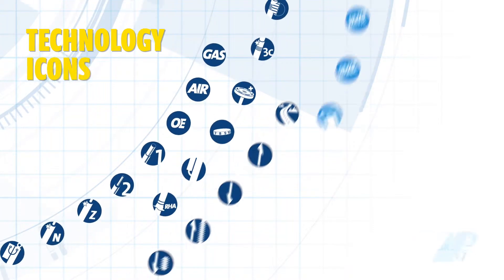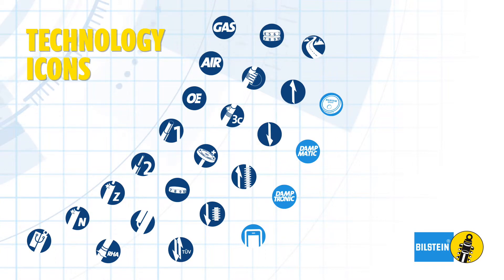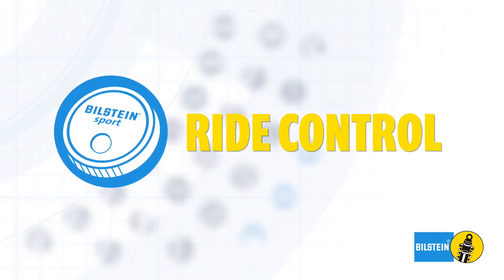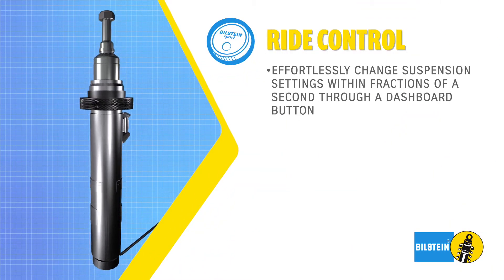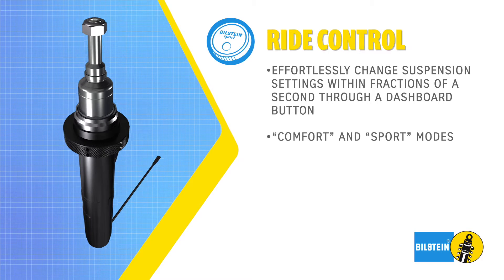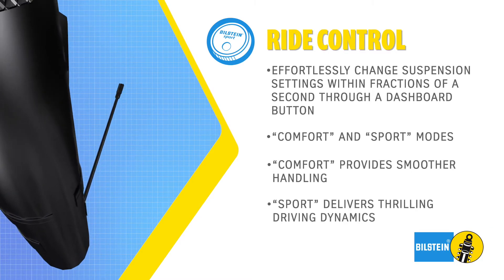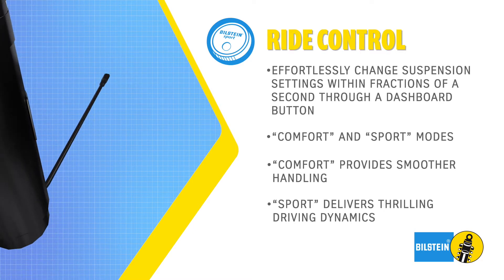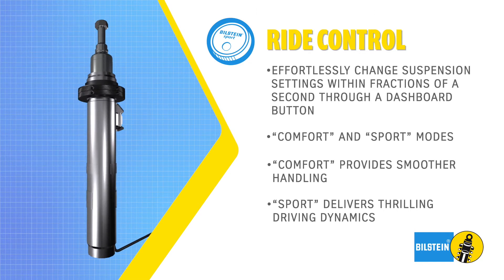BILSTEIN Technoloy Icon Video - ridecontrol®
BILSTEIN ridecontrol® allows drivers to reconfigure suspension settings on-the-fly through a button on the dashboard.